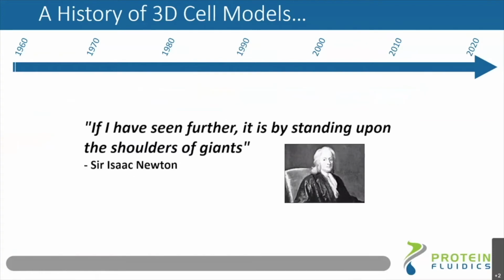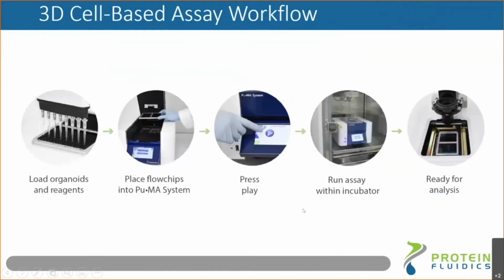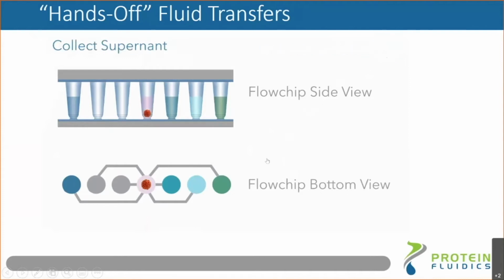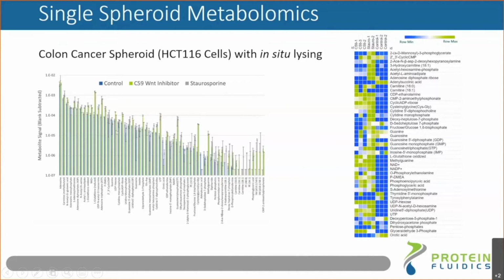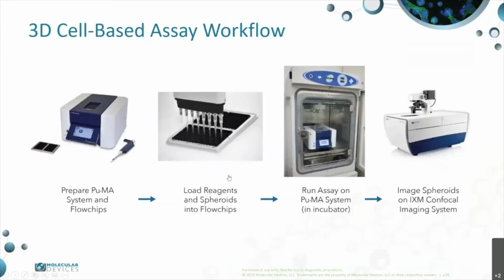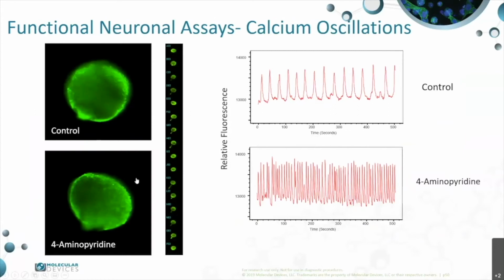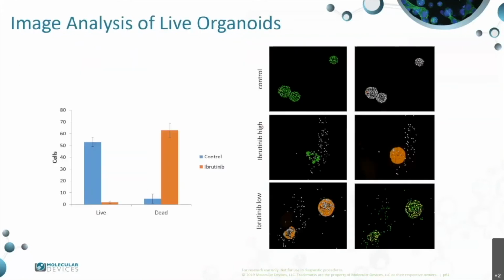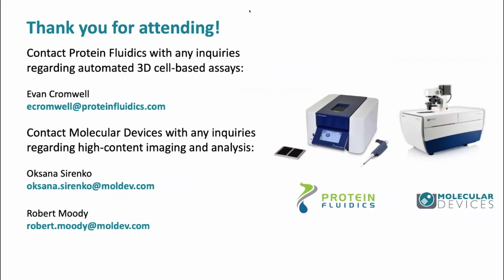Disease Modeling in the 21st Century: Automated Organoid Assays with 3D Imaging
Presenters:
Evan F. Cromwell, PhD (President & CEO, Protein Fluidics, Inc.)
Oksana Sirenko, PhD (Senior Research Scientist, Molecular Devices, Inc.)

In recent years, researchers have transitioned from traditional 2D assays to more complex 3D cell models, as they are shown to recapitulate the in vivo environment and serve as a more predictive tool for drug discovery. With this transition, there has been an increased need to automate the processing and analysis of 3D cell culture assays for a more simplified, “hands-off” workflow that yields better results.

In this webinar, we present a workflow which integrates the Protein Fluidics’ Pu·MA System for automated organoid assays followed by imaging using ImageXpress® Micro Confocal High-Content Imaging System.